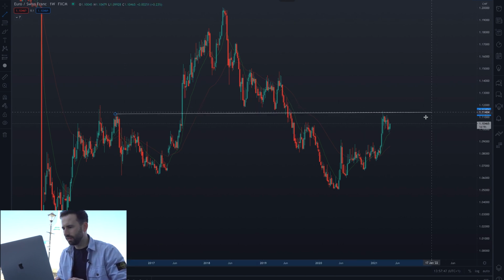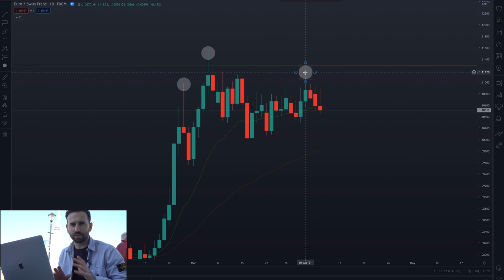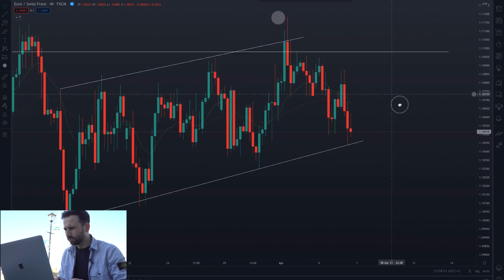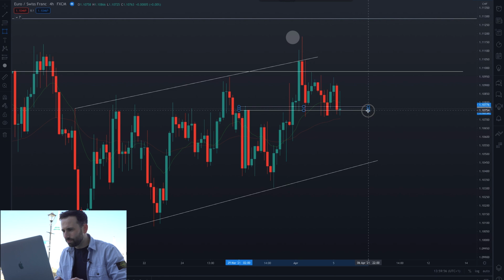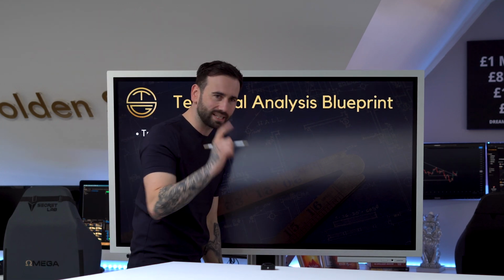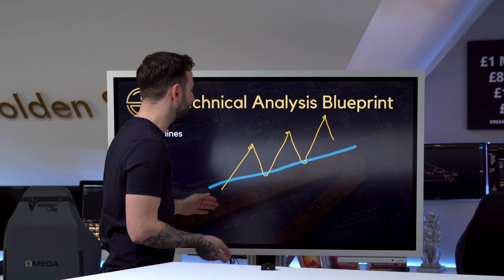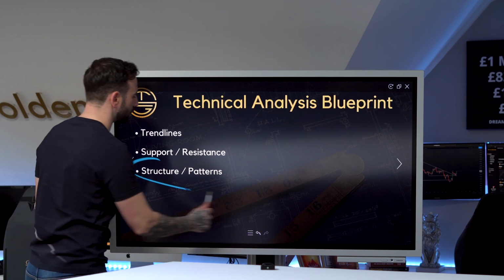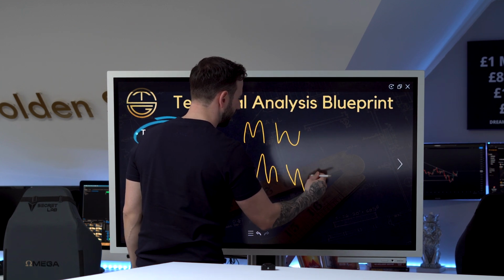Follow This Step By Step Forex Blueprint To Level Up Your Trading - 2022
A common mistake traders make is not having a step by step plan that they stick to, and it's so important you have a system in place that you follow. In todays episode I break down just that. A system, that you can follow to accelerate your trading. 🎉

Free E-Books